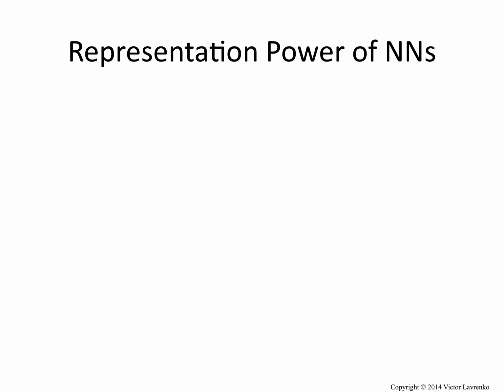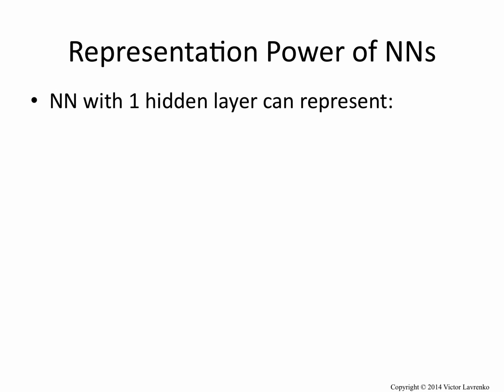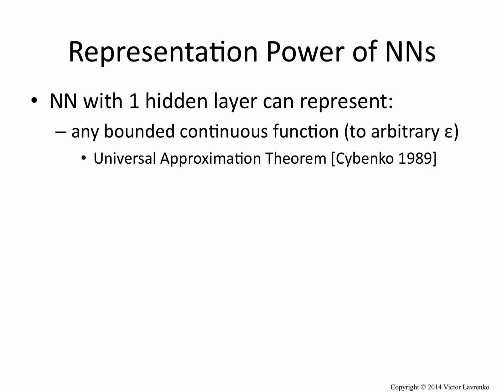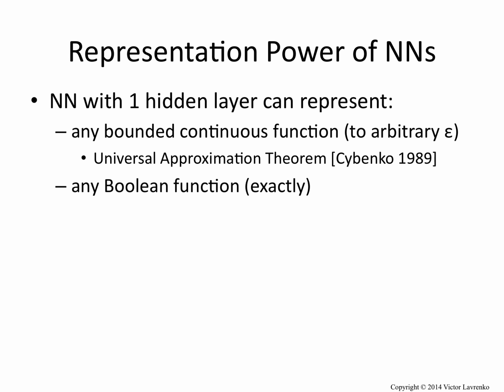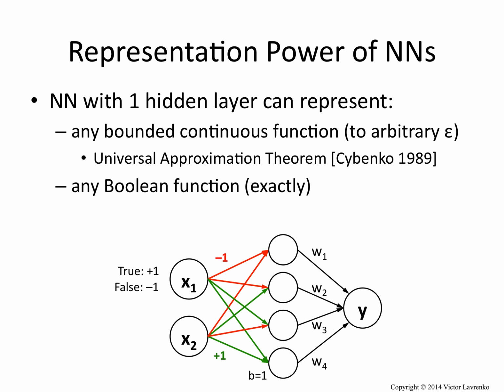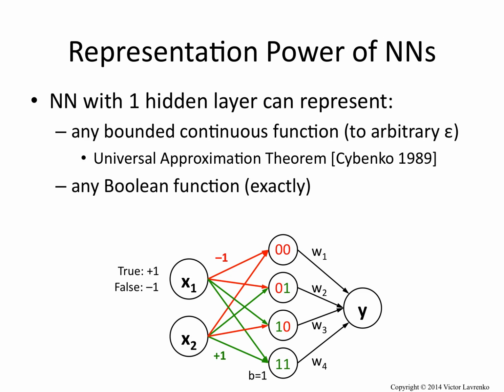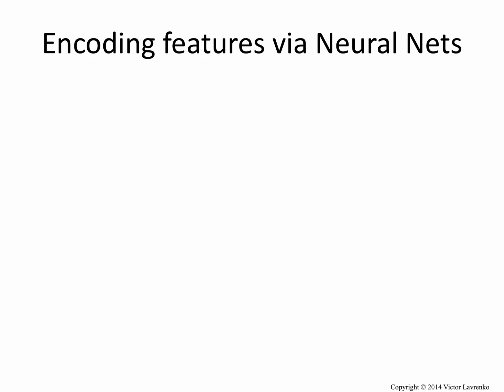Neural Networks 7: universal approximation